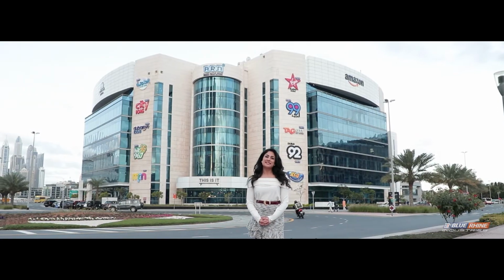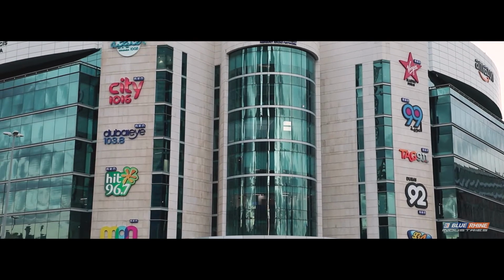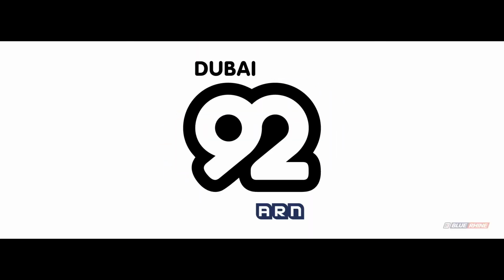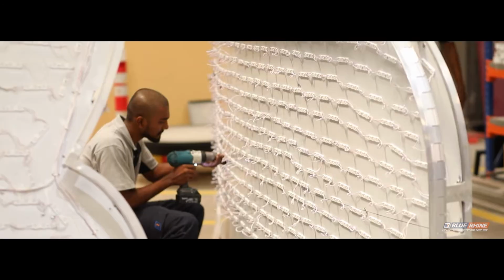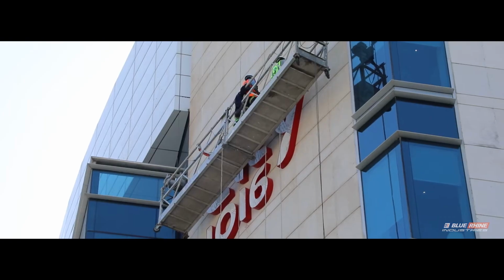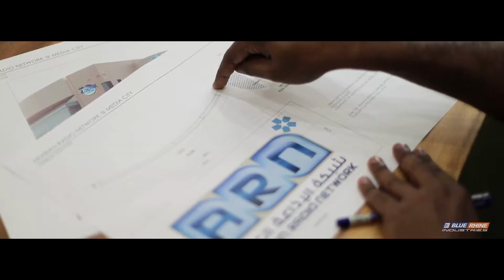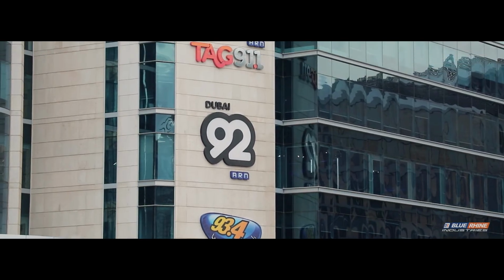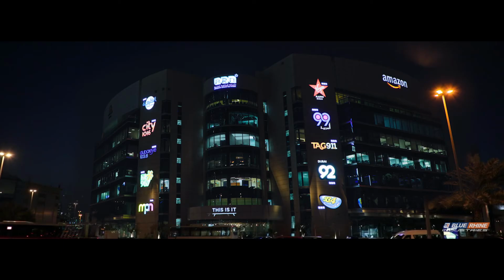Arabian Radio Network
Owing to Blue Rhine’s proven expertise in high-level installations, we were tasked with designing, fabricating and installing 11 logos for the Arabian Radio Network in six weeks. The 11 logos are 150 mm deep and are up to nearly four meters in height. The result was an eye-catching set of logos that promotes the radio station’s brand strategy.